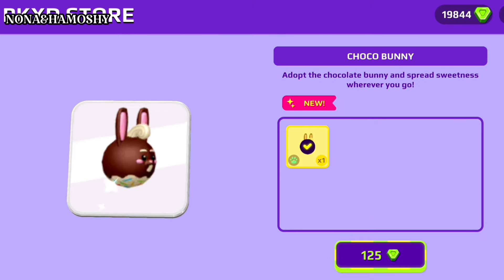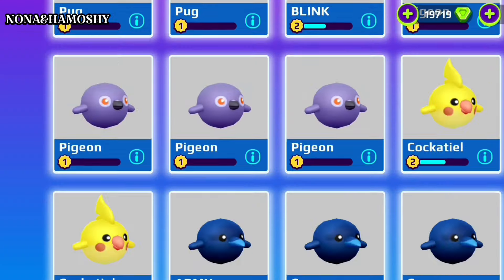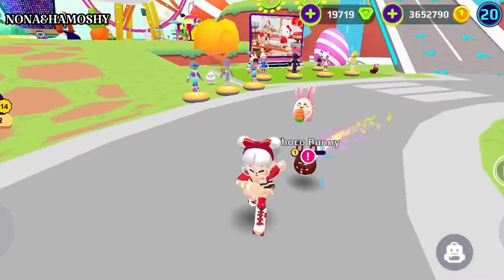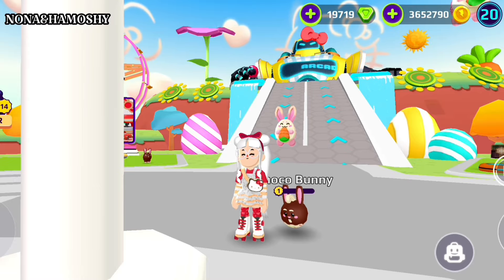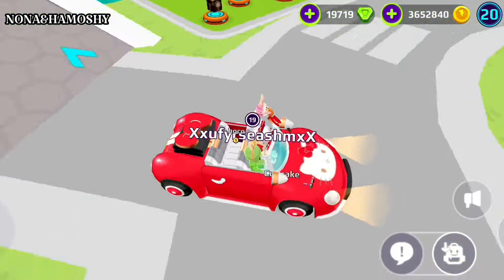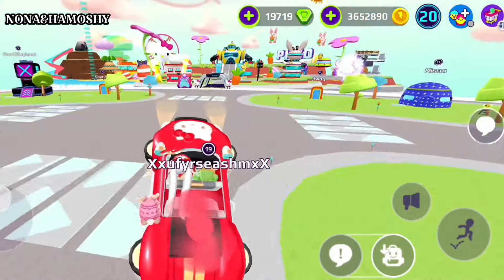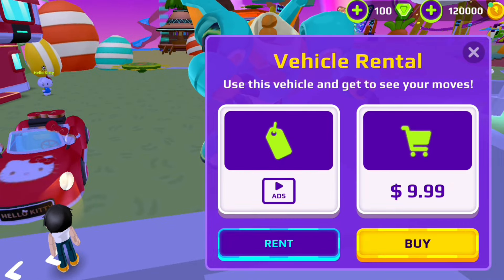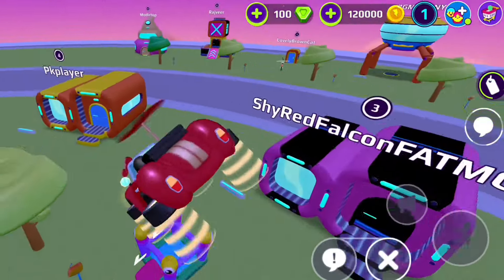PK XD| Features of the flying car and Choco bunny